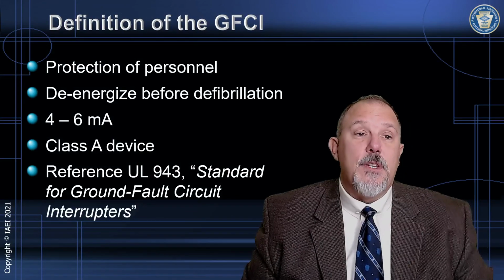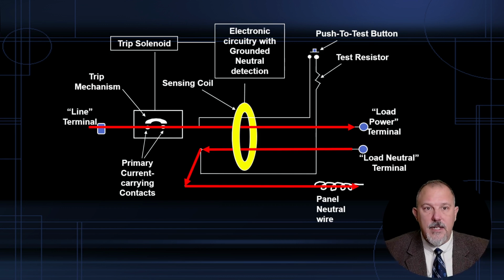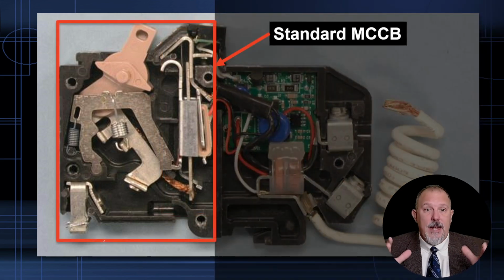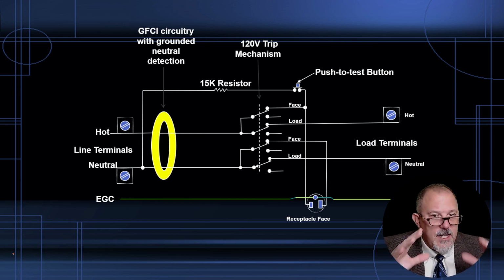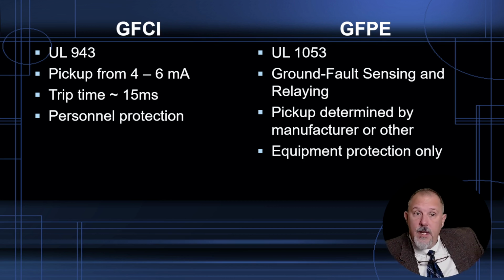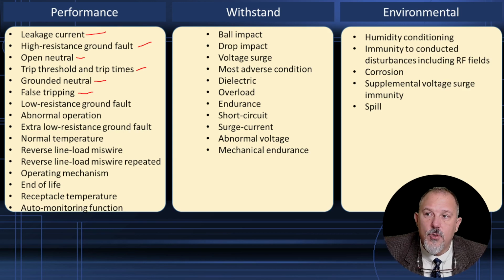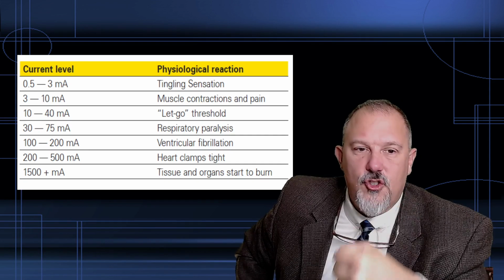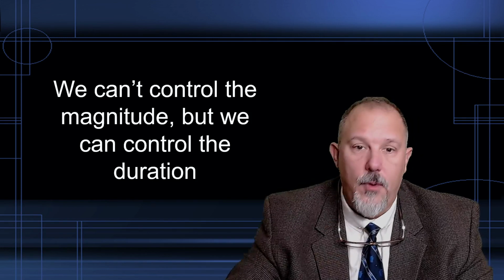Ground-Fault Circuit Interrupter Fundamentals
This IAEINewsLive session focuses on the fundamentals of the Ground-Fault Circuit Interrupter (GFCI) device. This session will help the viewer understand how the GFCI works and how it does what it does to save lives. We'll explore the current flow through a GFCI device and understand the various components within that help it function.

Some important links:
1. IAEI Membership (Join Today)